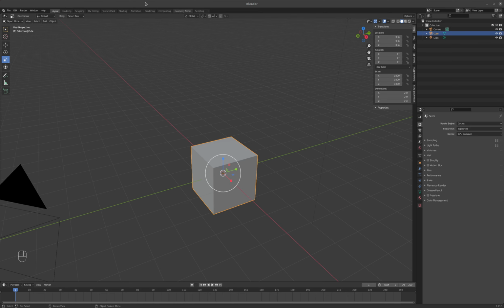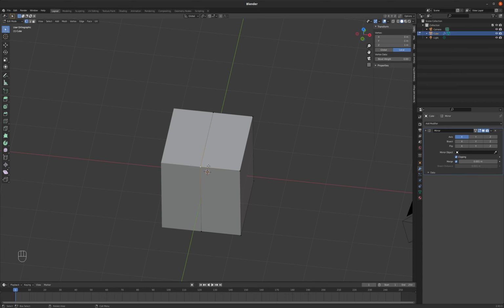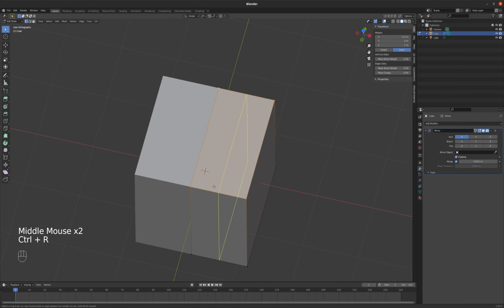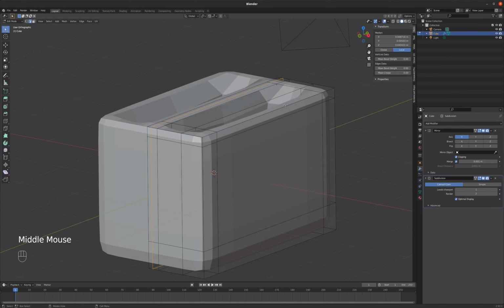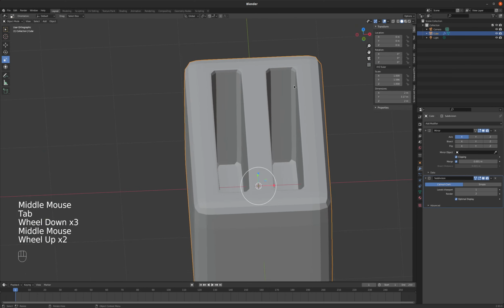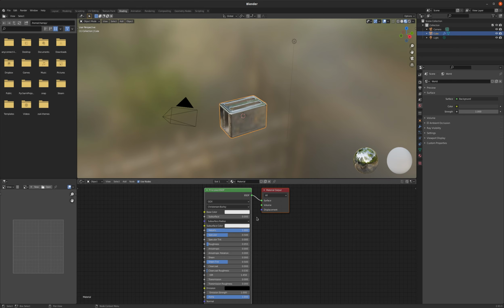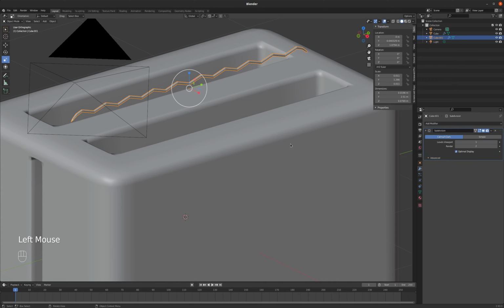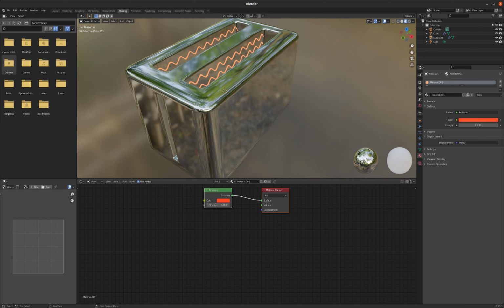Blender Basics in *about* 15 minutes. Tutorial 05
Topics covered:
Mirror Modifier
Loop cut and slide
Refining Subsurf with loop cuts
Metallic shader property
Array Modifier